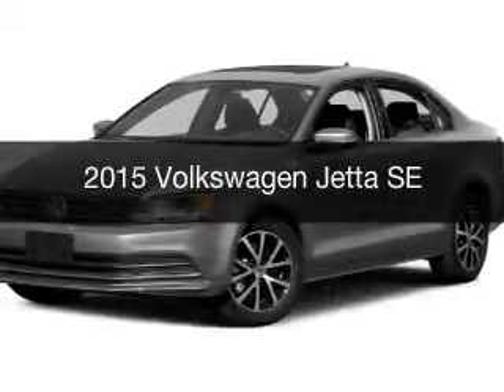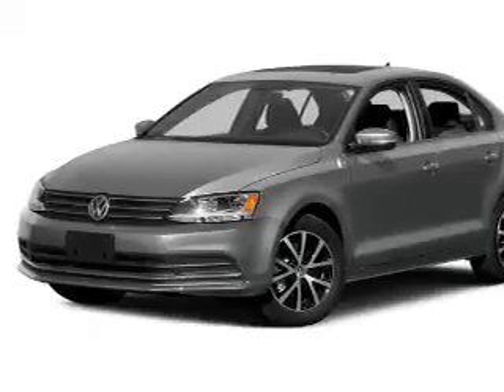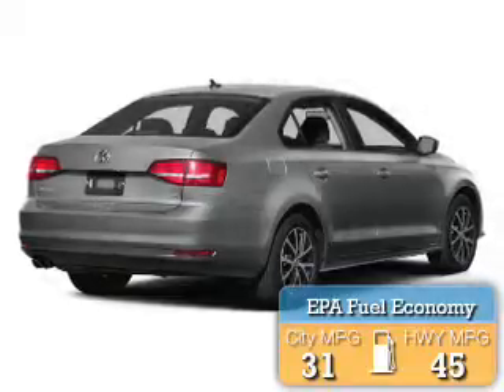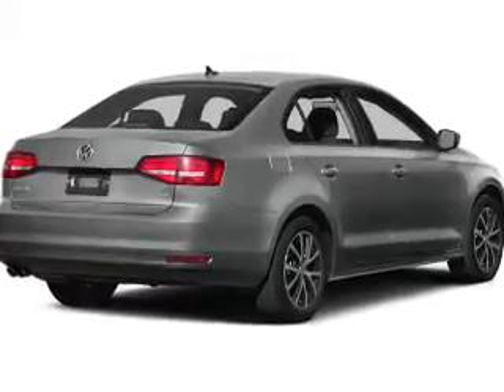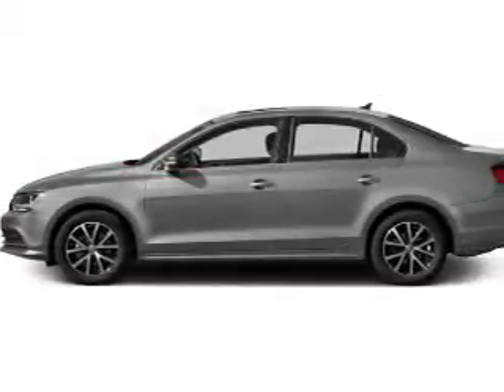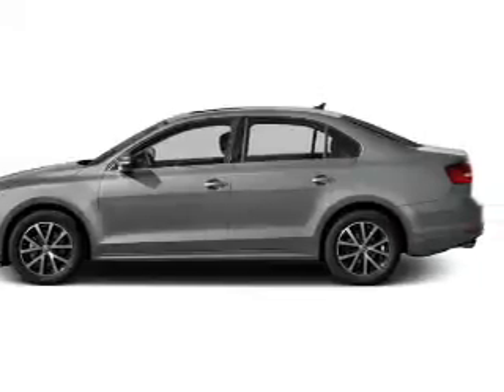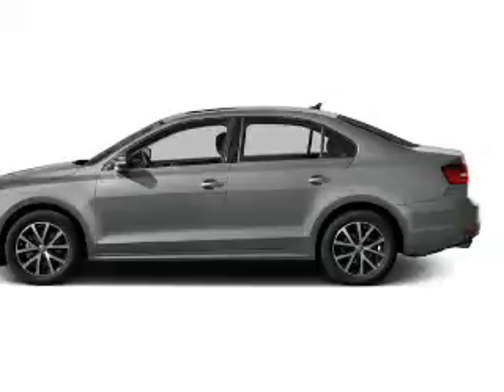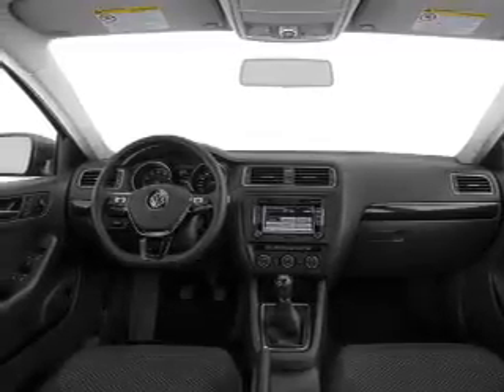2015 Volkswagen Jetta - Bedford OH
Year: 2015
Make: Volkswagen
Model: Jetta
Trim: SE
Engine: 2.0 L, 4 cylinder
Transmission:
Color: Brown
Mileage: 7
Address:
250 Broadway